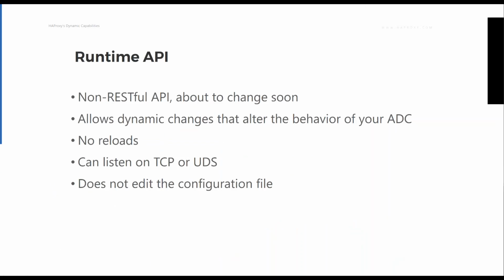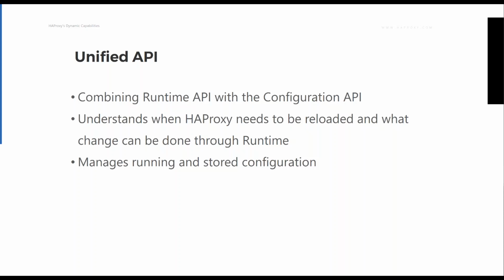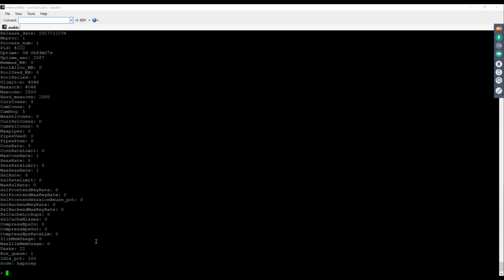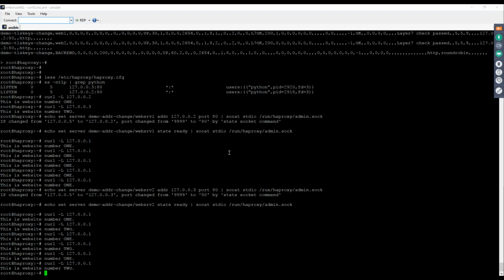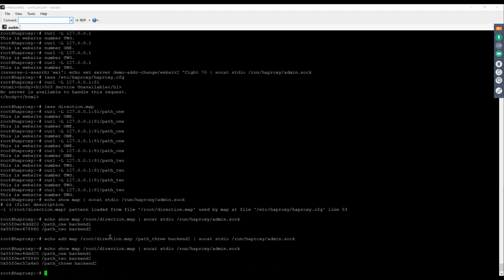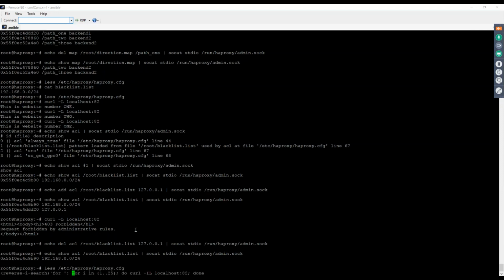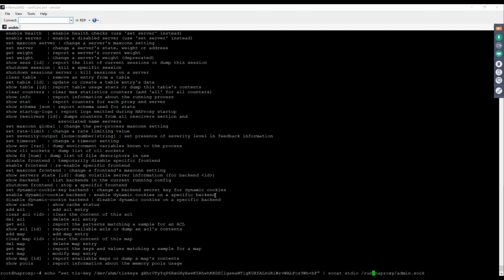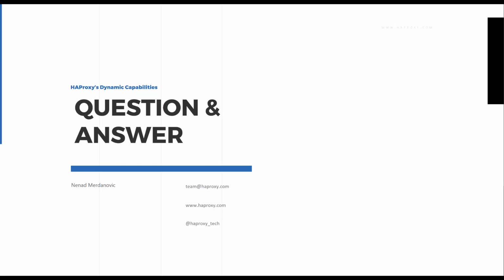HAProxy's Dynamic Capabilities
Responding to the need for an application delivery controller to be fully dynamic, HAProxy Technologies invested a lot of resources into developing HAProxy’s Runtime API and the LB-update module. In this webinar, we will demonstrate the abilities of the Runtime API which enables you to change the behavior of your application delivery controller on-the-fly.

You will learn:

    - How to dynamically scale your server farms
    - How to perform maintenance on your servers
    - How to change routing policies
    - How the LB-update module can be used to dynamically update ACLs and maps by pulling a file from one central place